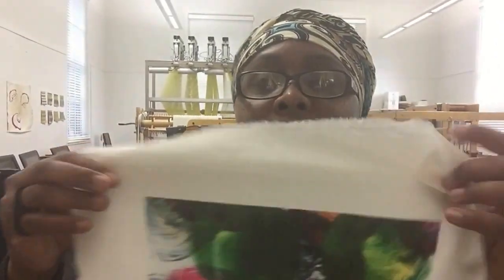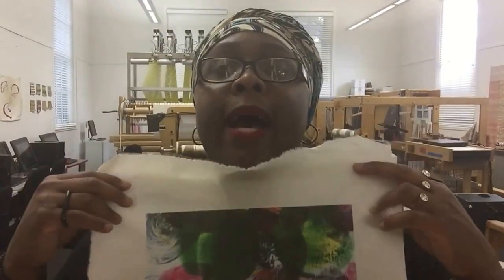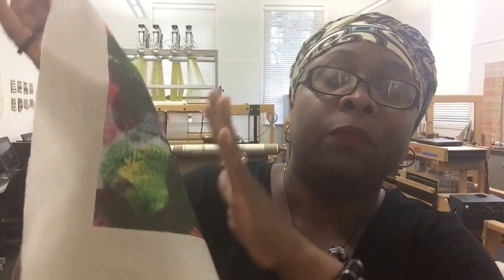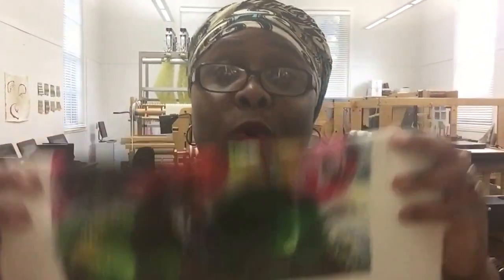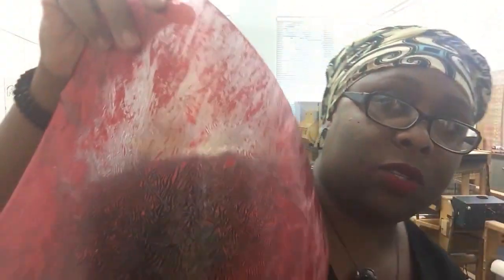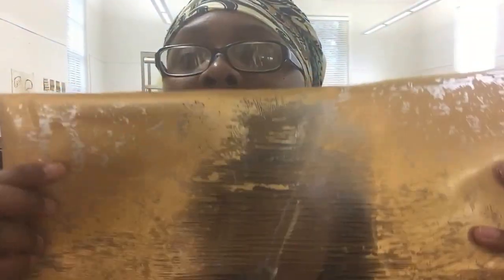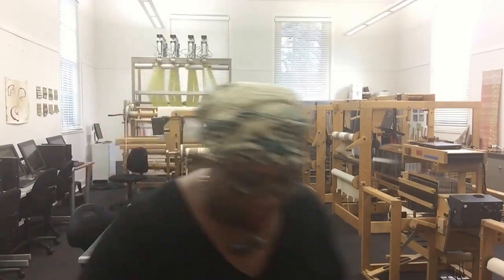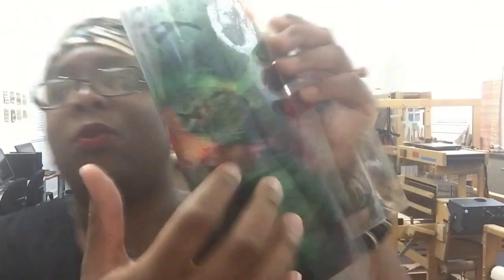Textile Design at SCAD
Savannah College of Art and Design has an AMAZING textiles and fibers lab.